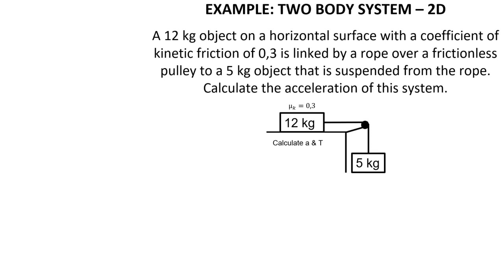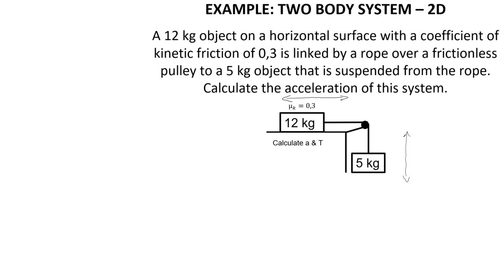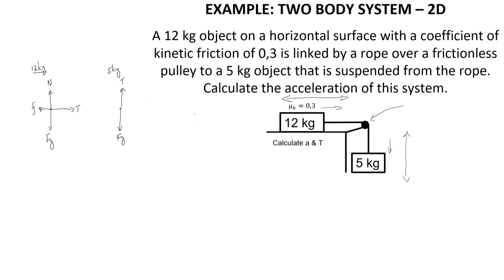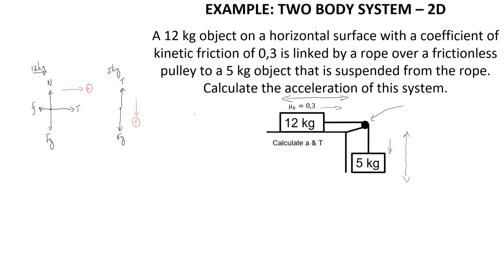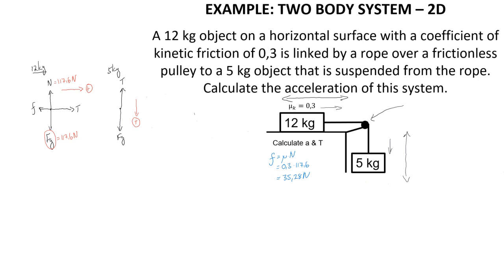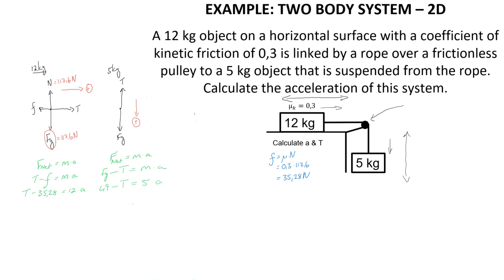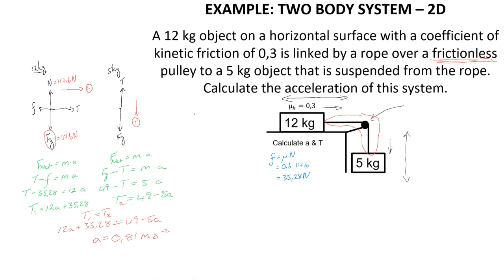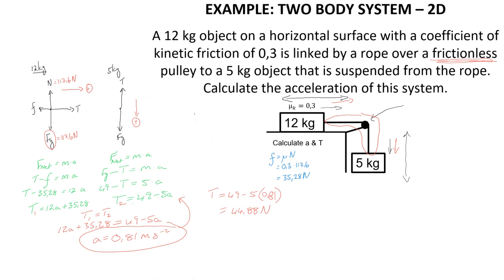Example: Two Body System with a Pulley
A 12 kg object on a horizontal surface with a coefficient of kinetic friction of 0,3 is linked by a rope over a frictionless pulley to a 5 kg object that is suspended from the rope. Calculate the acceleration of this system.

South Africa
CAPS
Grade 11 -12
Mechanics